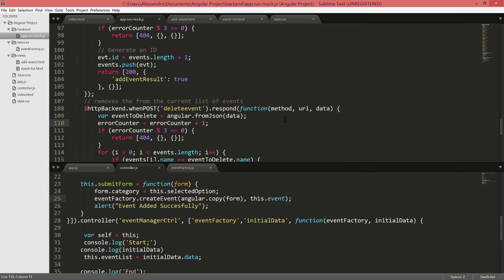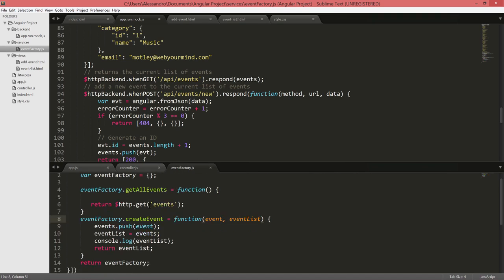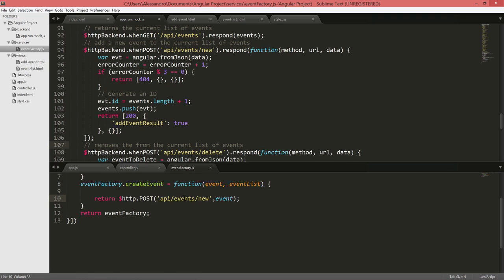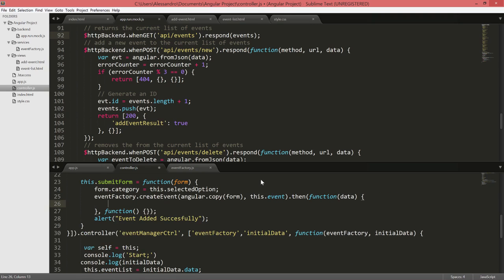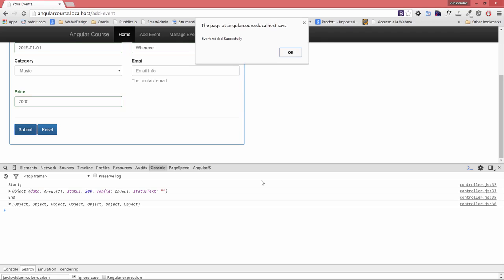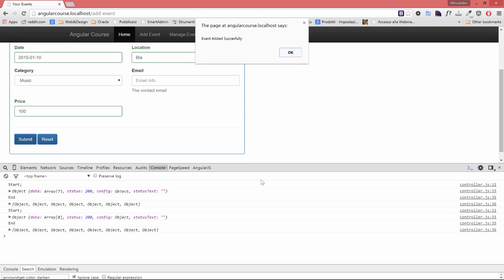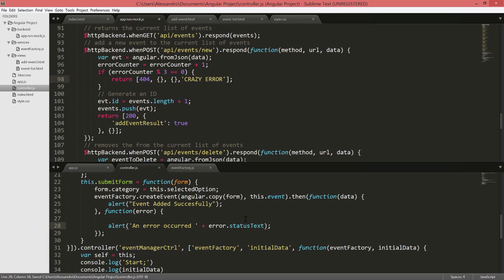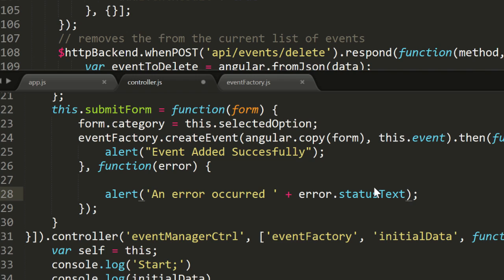09 CRUD APIs Angular JS - 002 Create Events via http post refactor